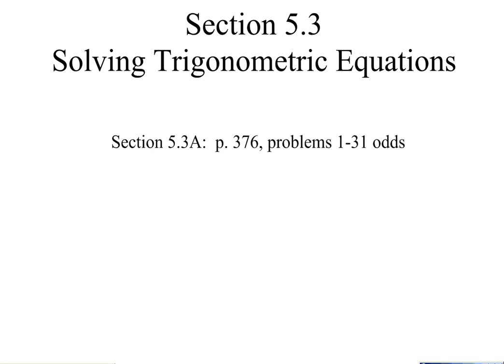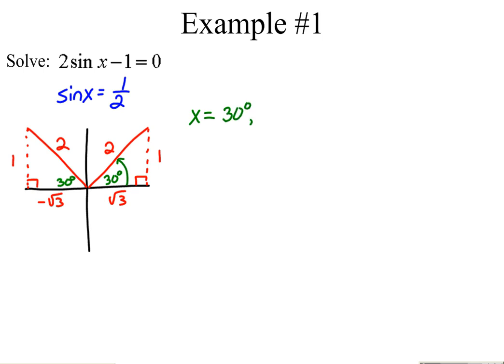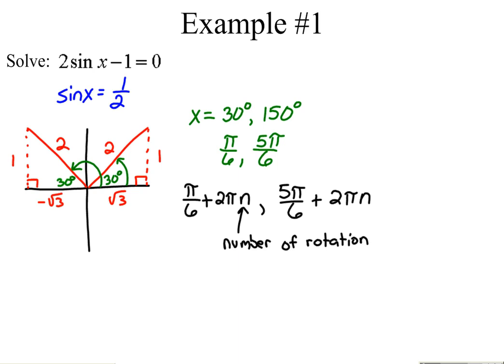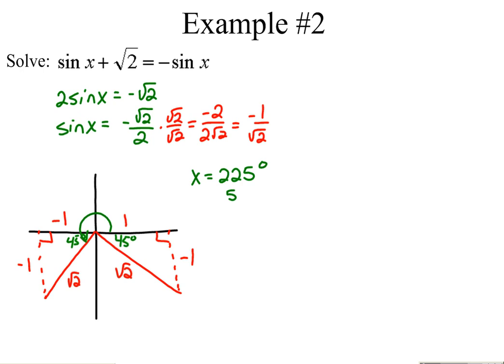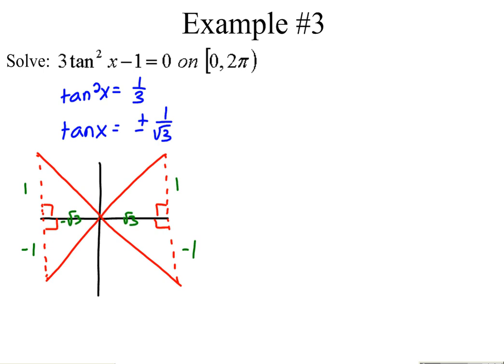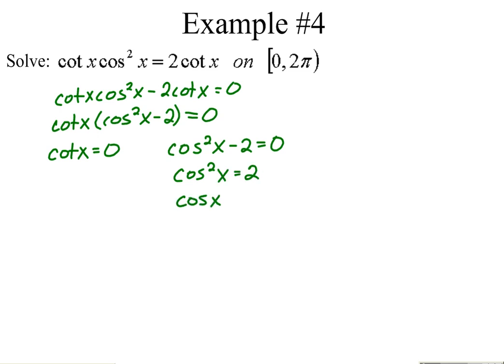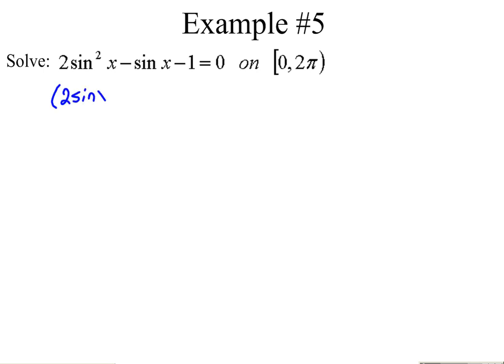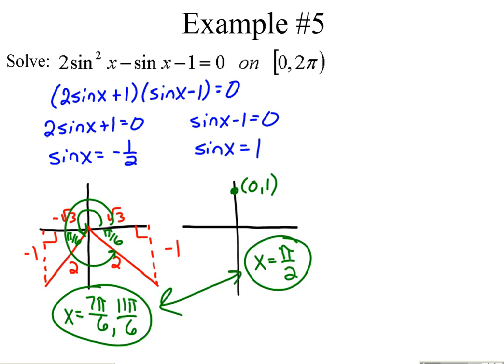•5.3A Solving Trigonometric Equations